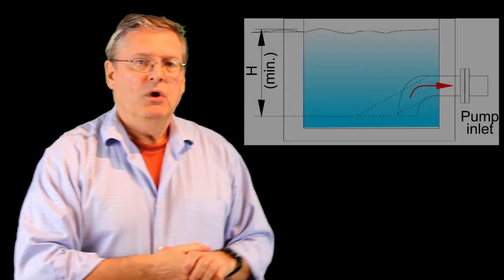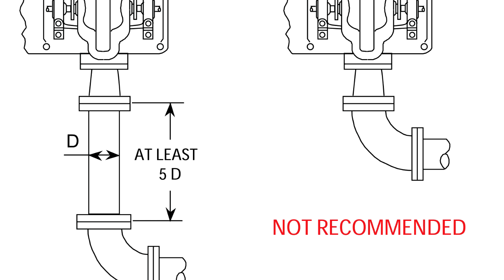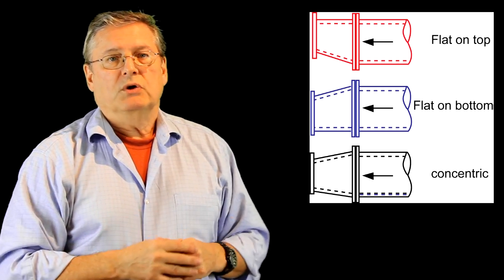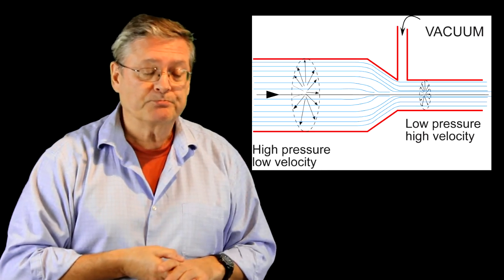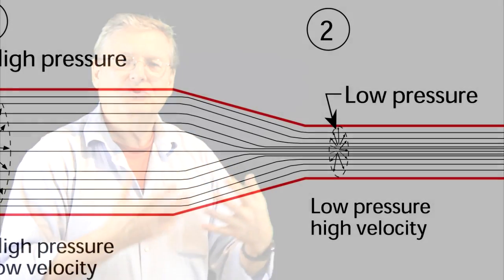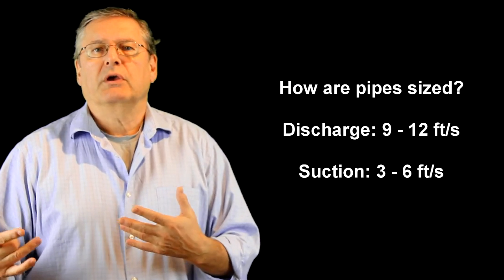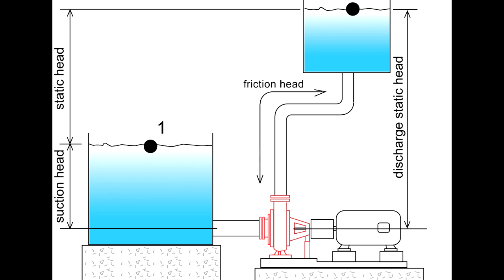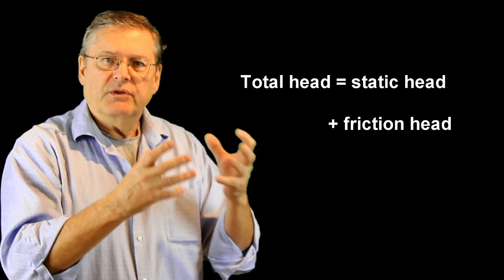15b. Pumping and piping part 2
How pumps and pipes influence each other in a pumping system part 2.
Contents: how to connect a pump to a tank, avoid elbows directly in front of a pump, how long can the pump suction be, what type of reduced to use at the suction, use of rupture discs, how does a venturi work, how are pies sized, pump system terminology, staic head and friction head